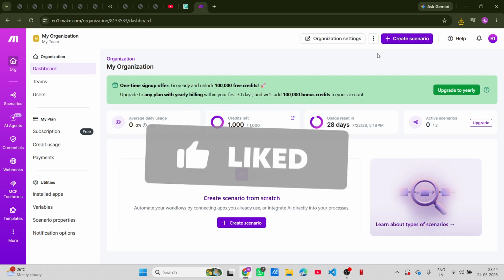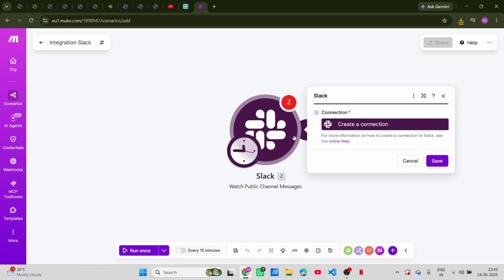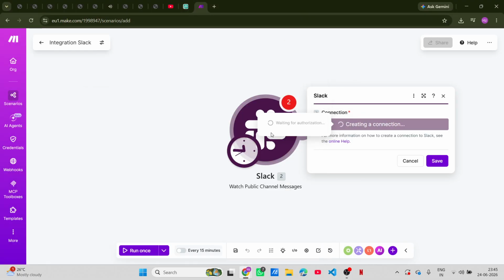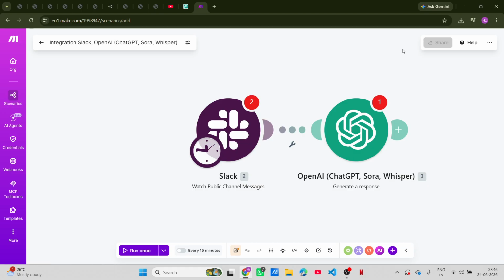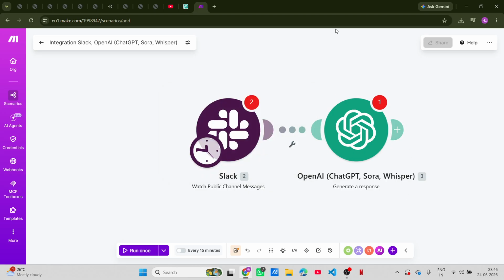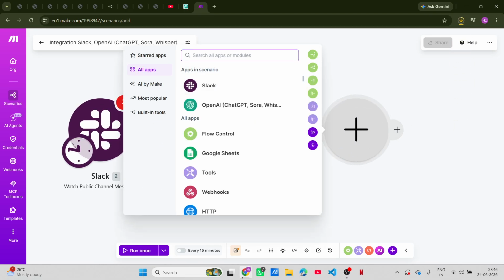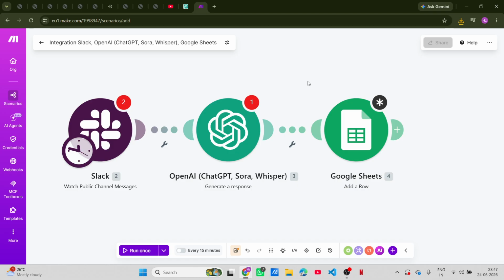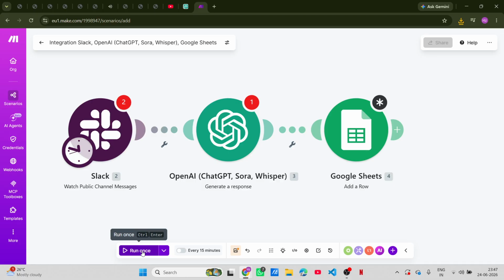How to Trigger Make.com from Slackom (Step By Step) (2026 Guide)